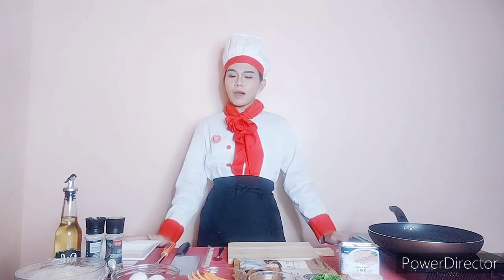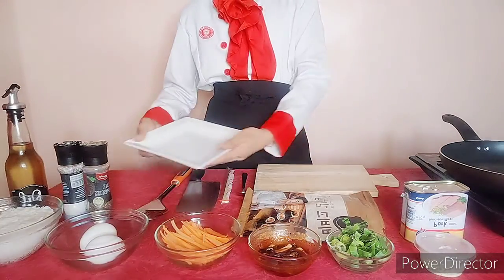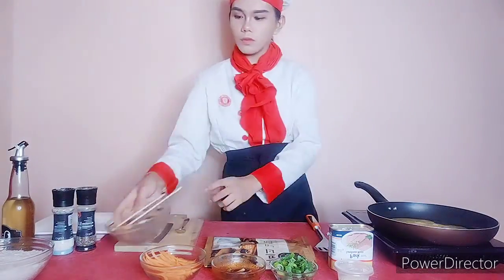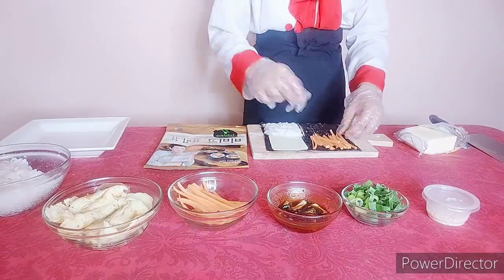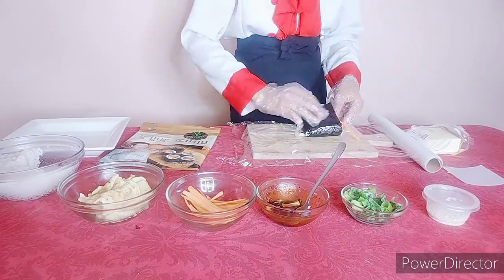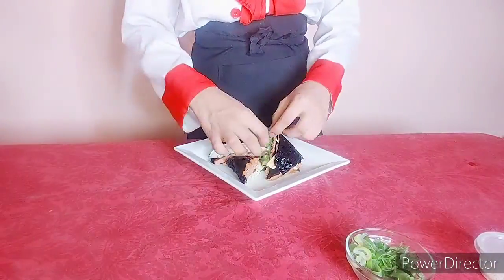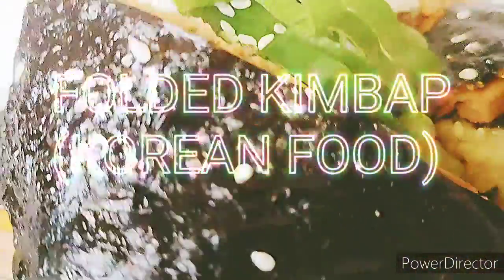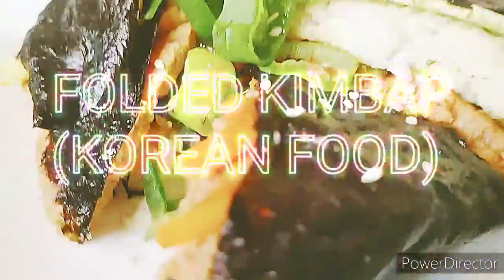ASIAN CUISINE (KOREAN DISH FOLDED KIMBAP)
Creator: LUIGI Z. PILON
Subject: ASIAN CUISINE
Course: BACHELOR OF SCIENCE IN HOSPITALITY MANAGEMENT
School: UNIVERSITY OF THE EAST MANILA